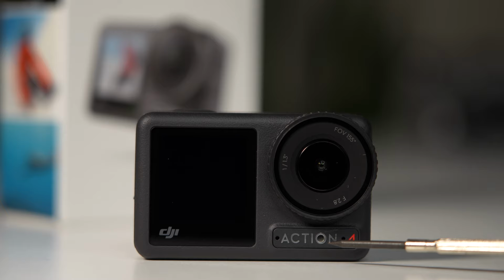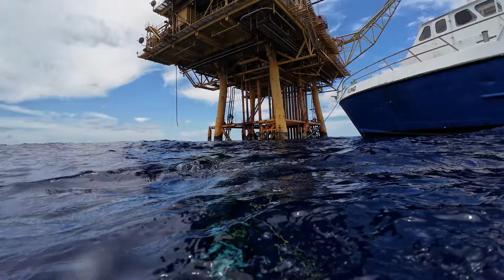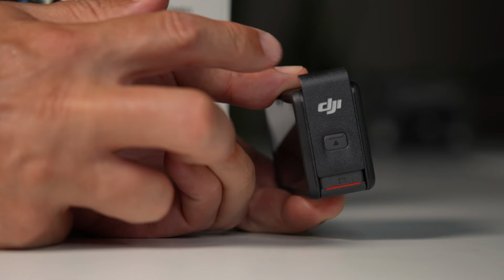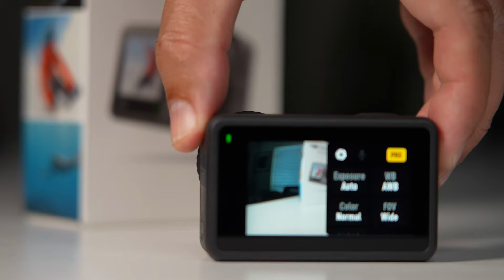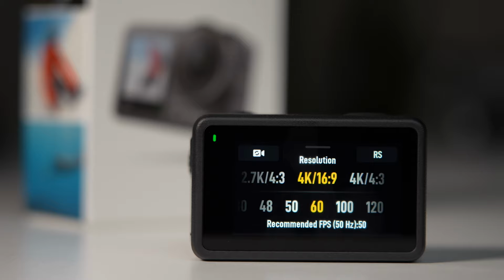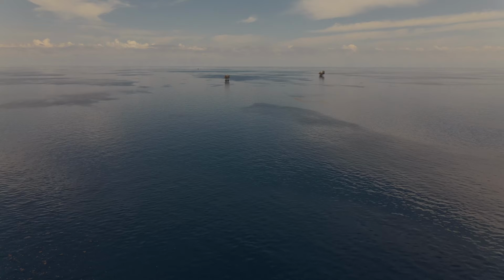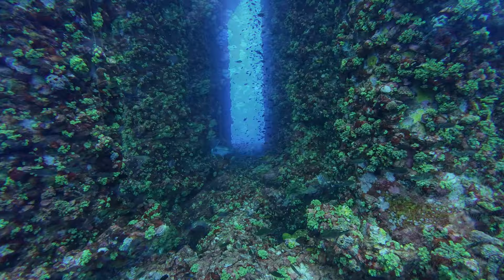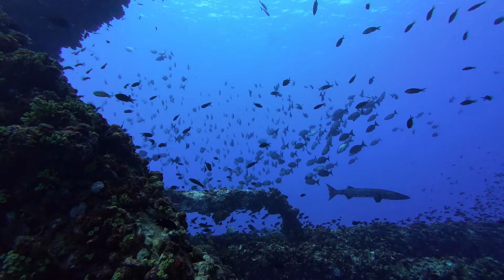DJI OSMO ACTION 4 UNDERWATER TEST - AVOID THIS CRITICAL FAILURE!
This video will take us through an underwater test of the DJI Osmo Action 4 as well as what I feel like the best settings are.  I will also cover a critical flaw that I discovered when using this underwater and how you can avoid flooding your camera.